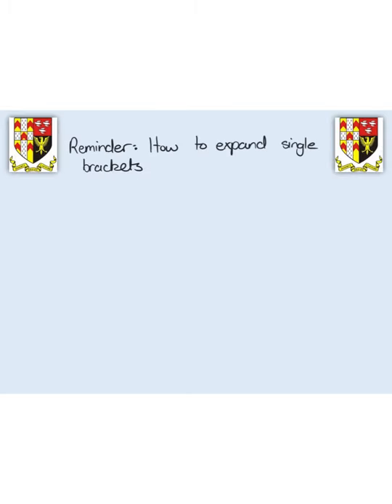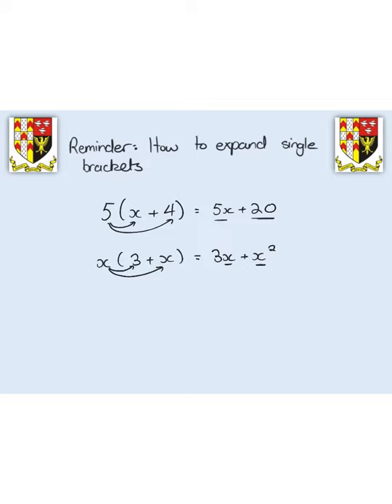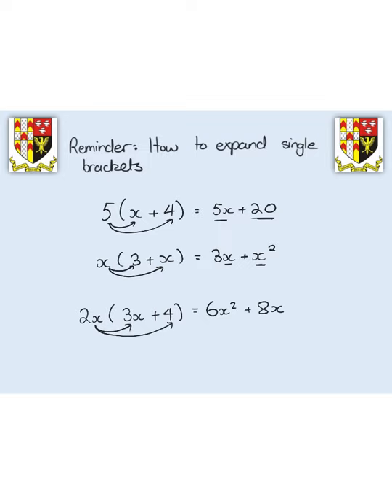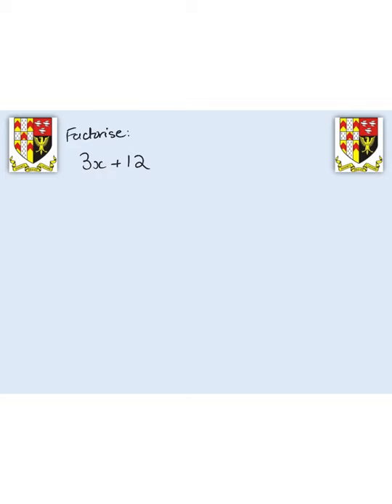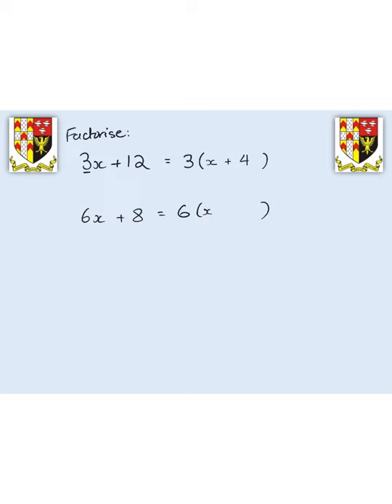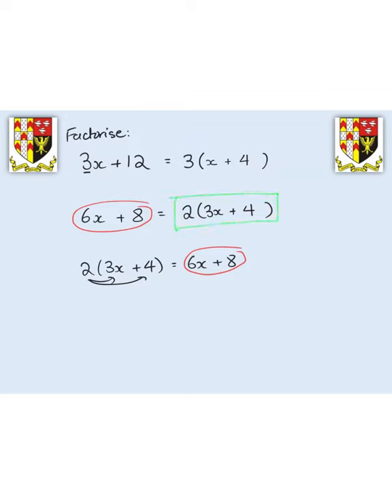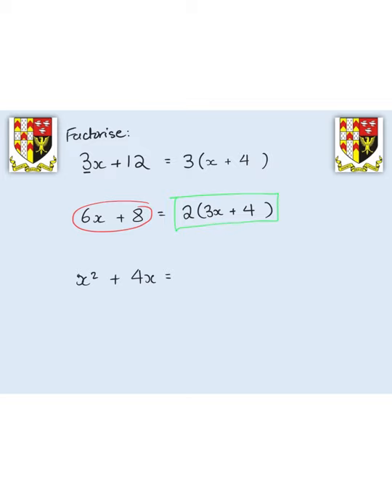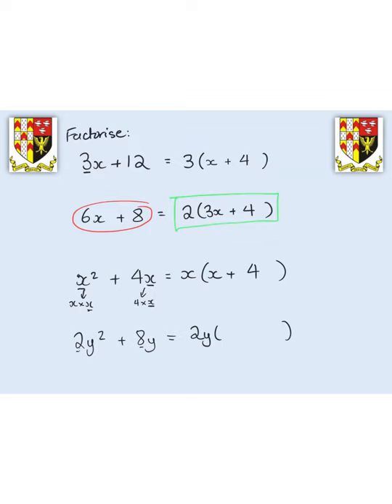Factorising into Single Brackets